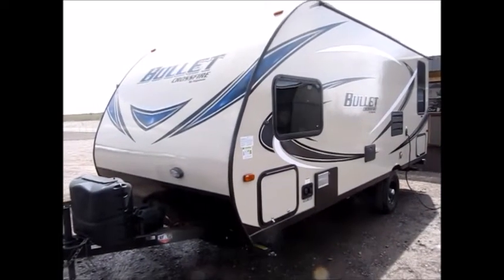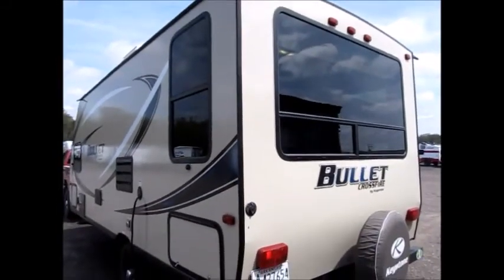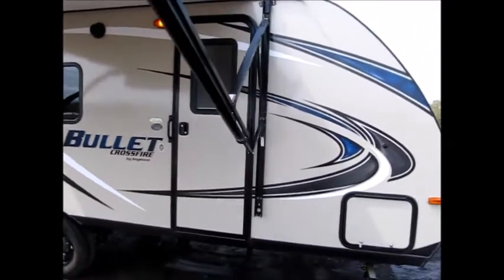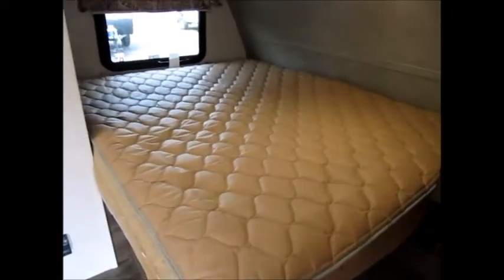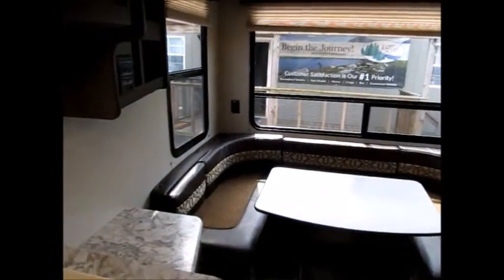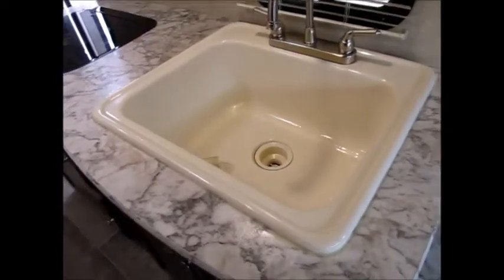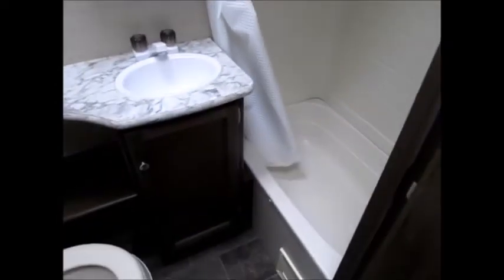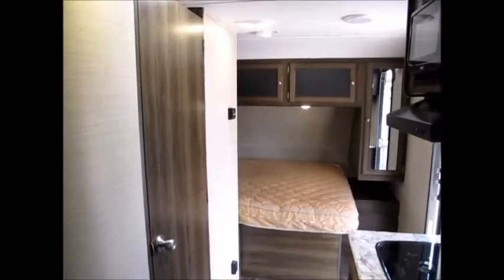SOLD 2017 Keystone Crossfire Bullet 1900RD $11,900.00 @ NiceCampers.com